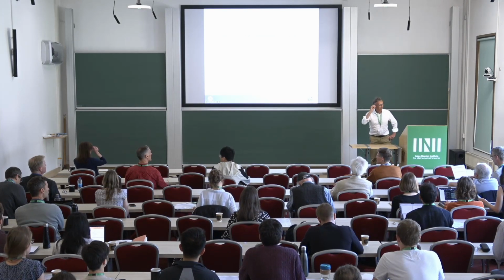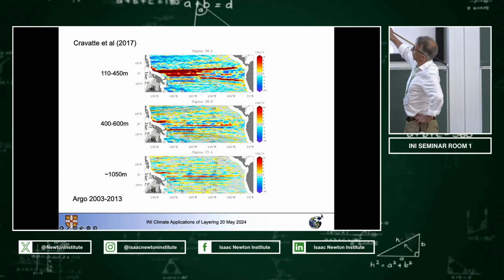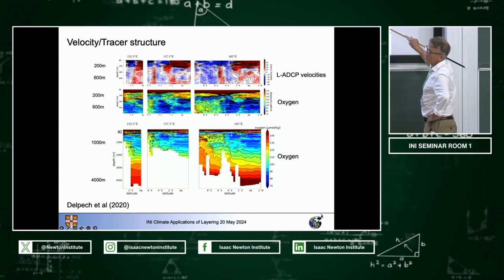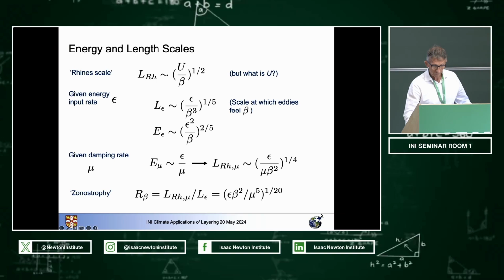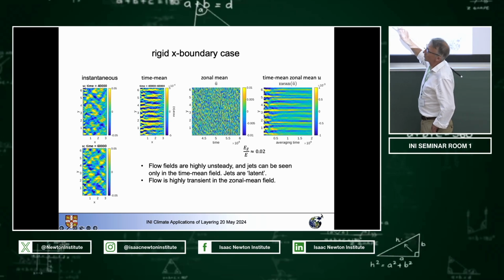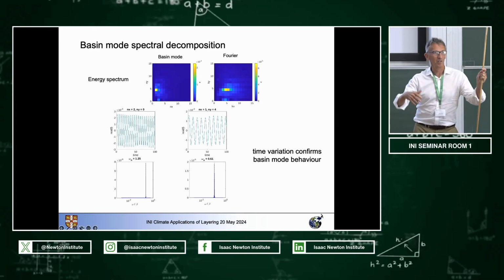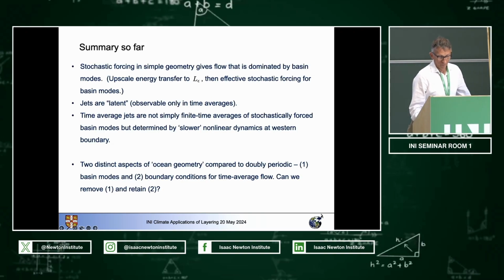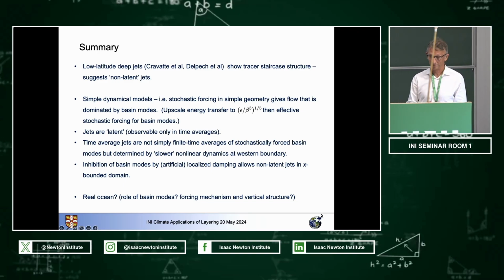ADIW03 | Prof. Peter Haynes | Beta-plane jet variability: mechanisms and relevance to atmosphere...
Speaker: Professor Peter Haynes (University of Cambridge)
Date: 20th May 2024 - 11:30 to 12:00
Title: Beta-plane jet variability: mechanisms and relevance to atmosphere and ocean
Event: (ADIW03) Climate Applications of Layering